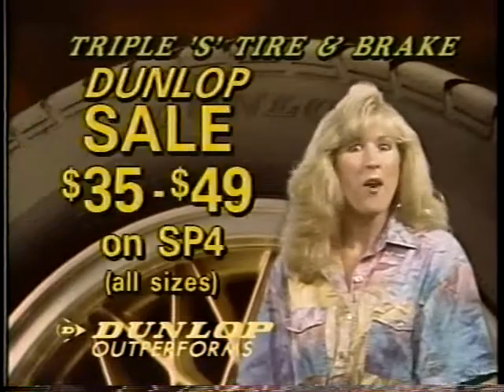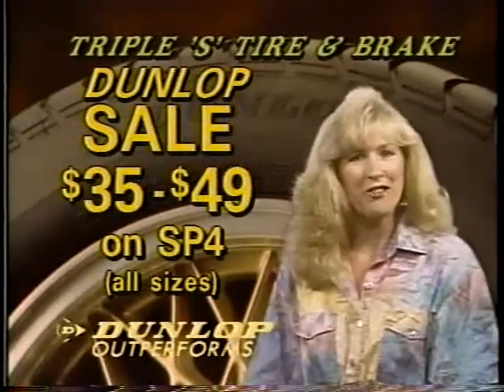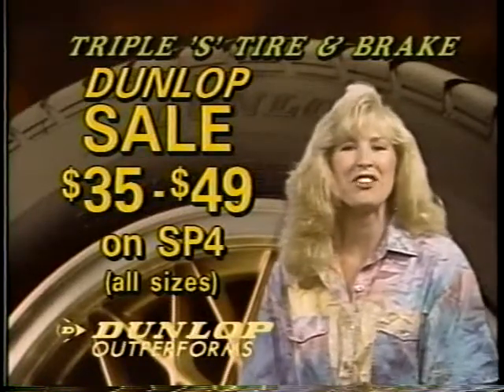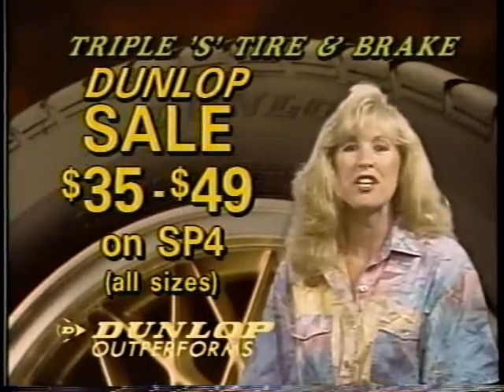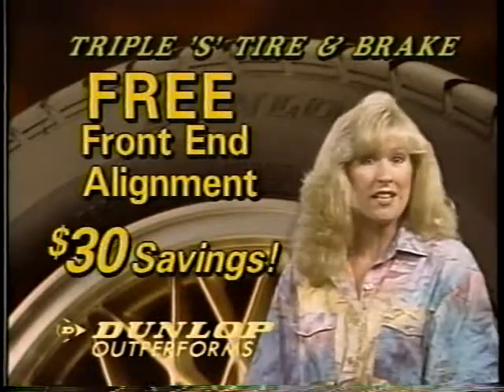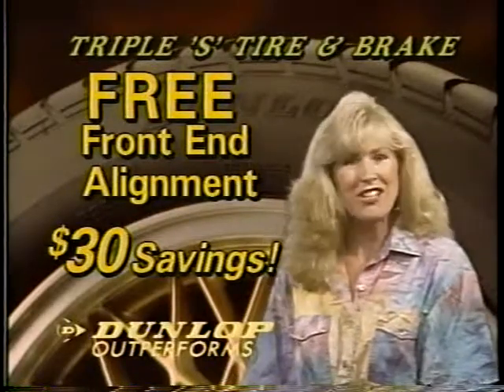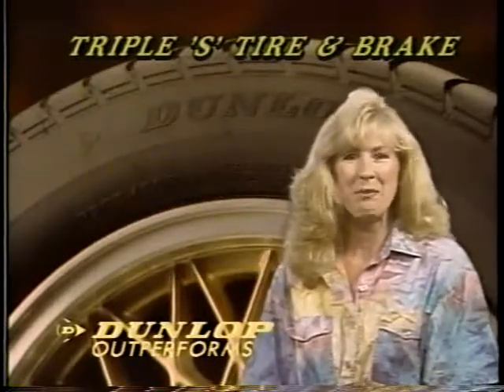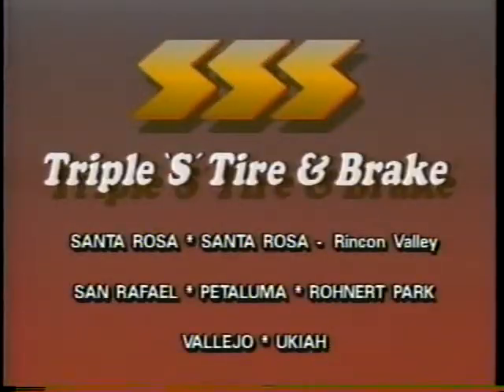Triple S Tire Commercial on TV50 - Derek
KFTY TV50 - Circa 1993